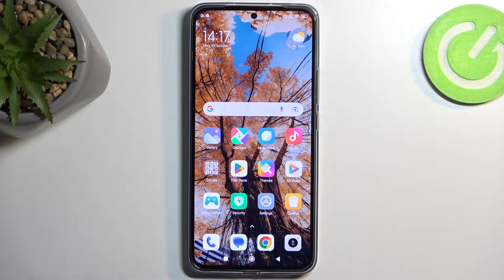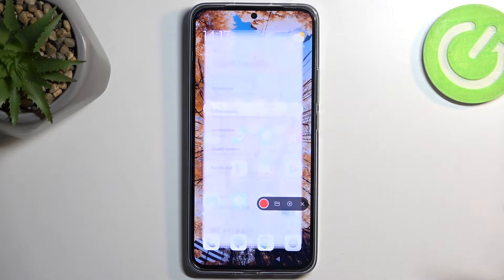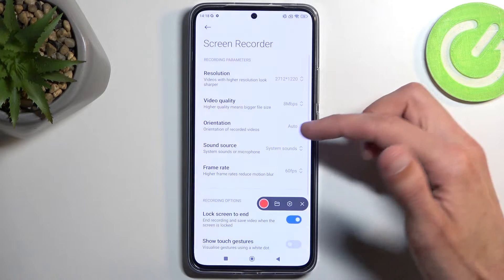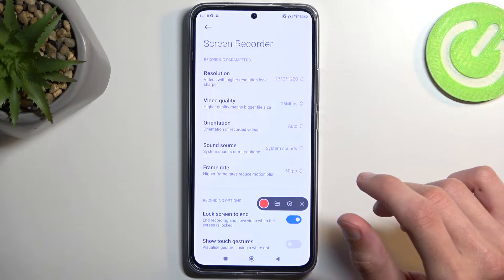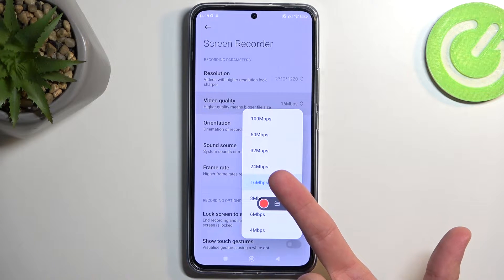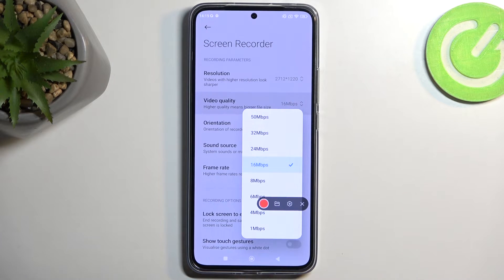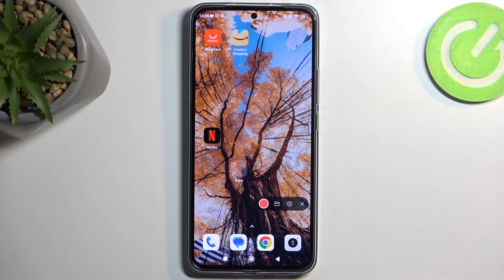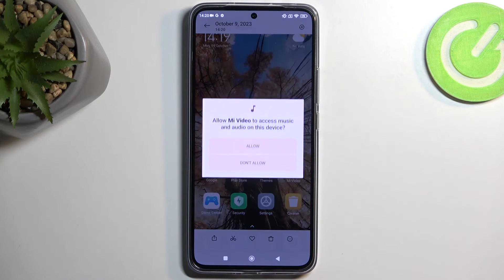How to Record Display in Xiaomi 13T Pro via Screen Recorder? Create Video from Display Recorder!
Welcome! Nice to see you on our channel! Learn how to record your Xiaomi 13T Pro's screen with ease. Whether you want to capture a gaming session, create a tutorial, or save a memorable video call, we'll guide you through the screen recording process.

How to capture the screen on Xiaomi 13T Pro?
How to create screen recordings on Xiaomi 13T Pro Smartphone?
How to save your Xiaomi 13T Pro Phone screen activities?